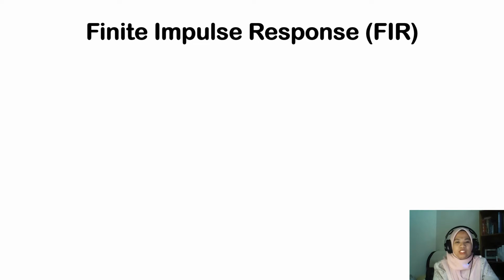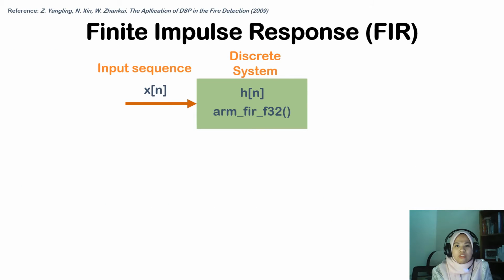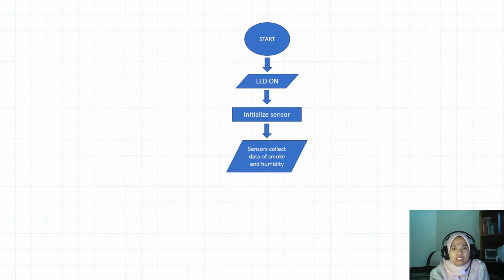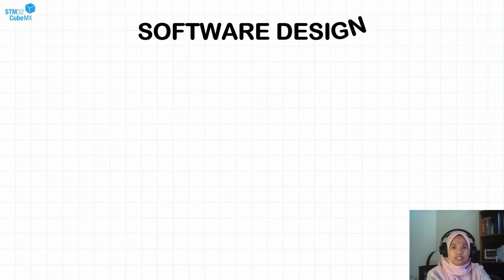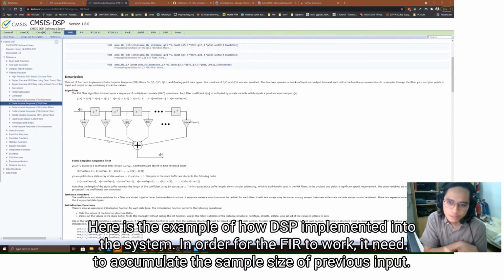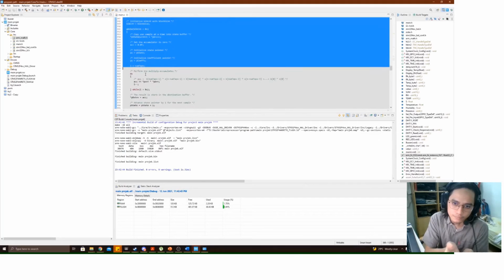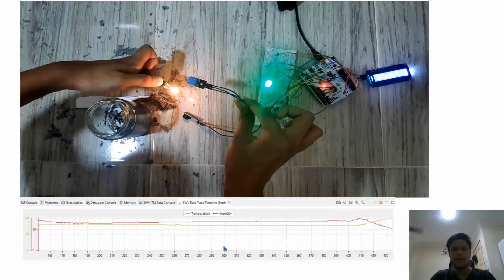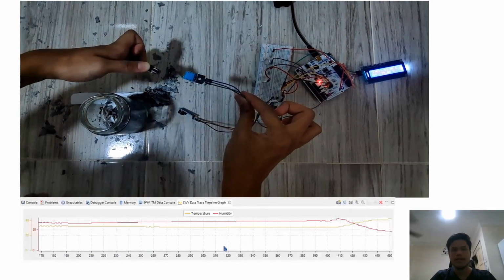Milestone 5 MKE1123 Section 5 - Fire Alarm System (Group 2)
Group members:
1. MKE201069 Muaz Zabir bin Mohammad Suhaimi
2. MKE201079 Muhammad Amirul Iman bin Zalzilah Rashidi
3. MKE201072 Nadia binti Mohamad Nasir